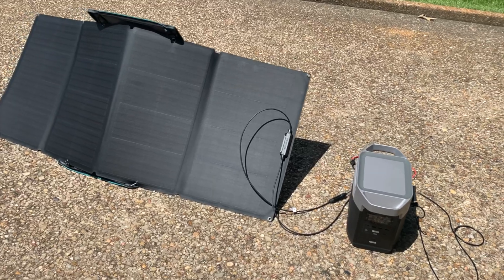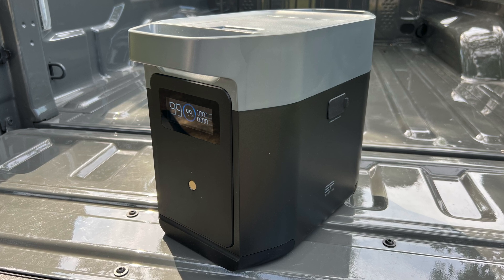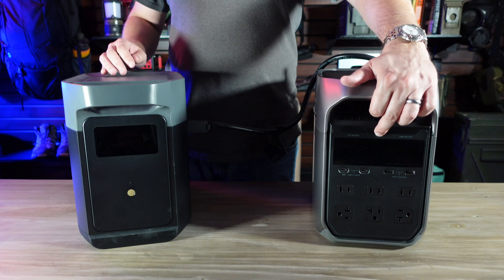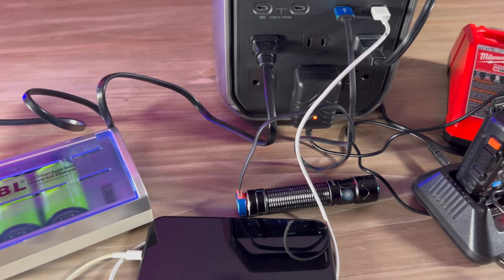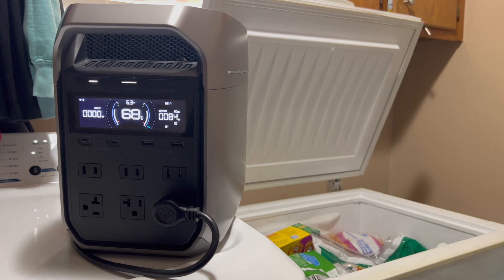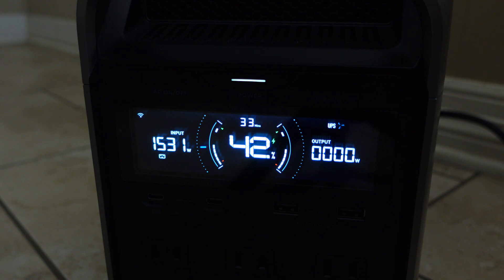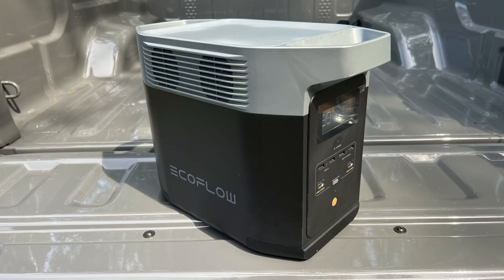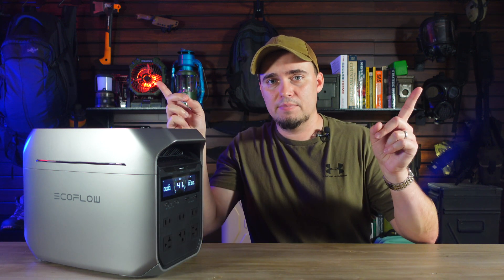Best 1 kWh Power Station? Ecoflow Delta 3 Plus Review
This video takes a look at the new Ecoflow Delta 3 Plus. It covers its specs, features, what it can power, and why it may be the best 1 kWh power station on the market.

Unlock next-level power for every scenario with EcoFlow's new DELTA 3 and RIVER 3 series! Enjoy an  @EcoFlowTech   exclusive preorder offer! Get a Free DELTA Bag on orders including an EcoFlow DELTA 3 Plus, use my code EFDRDIYP5 for an extra 5% off on DELTA 3 Plus standalone valid until October 25th.